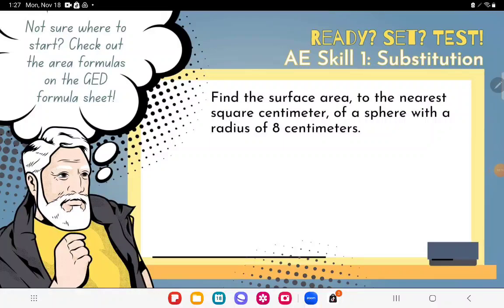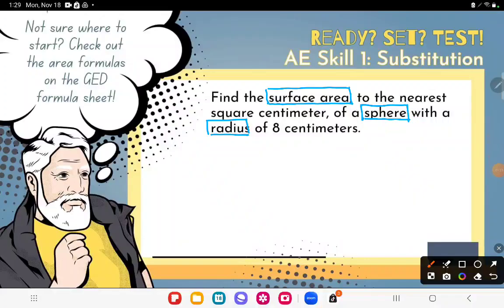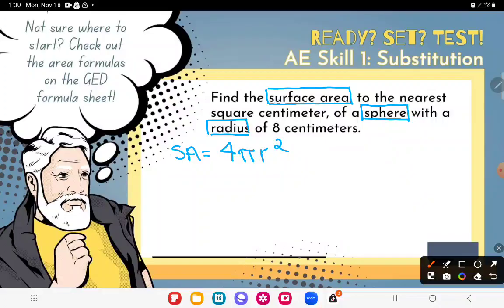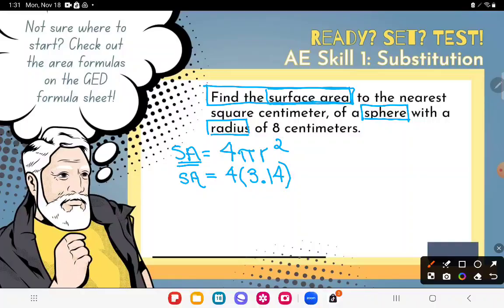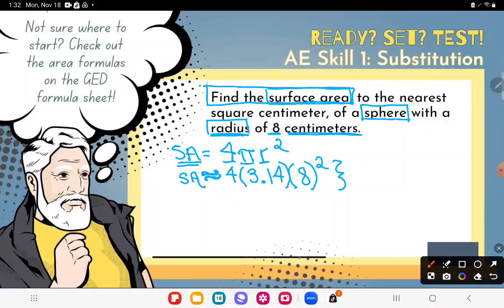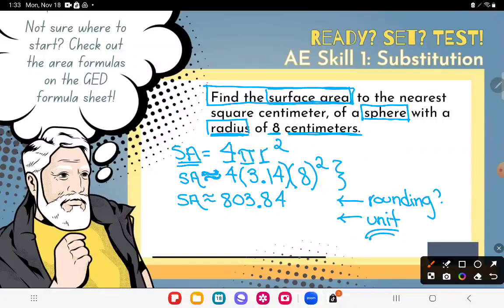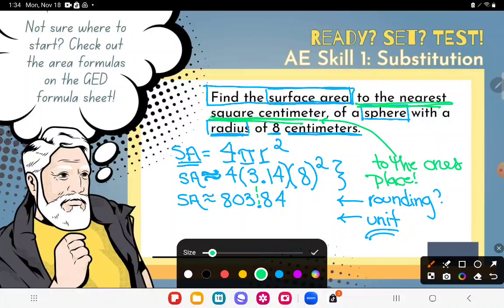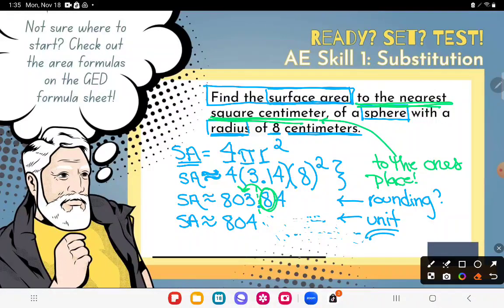Ready? Set? Test! Find Surface Area of Sphere (AE, Skill 1, # 2)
"Ready, Set, Test!" AE Skill 1: Substitution, # 2

This GED style example of utilizing formulas is actually a fairly simple example of using the essential algebra skill of substitution. Along the way, we'll throw in some formula skills, a little info about the number pi, and a bit of rounding practice. Woohoo!

Our new Personalized Path Learning Adventure, "Ready? Set? Test!" is designed to give students the GED style mixed review and test taking skills they need to ace the GED Math Test.